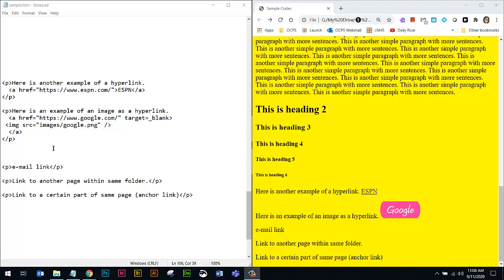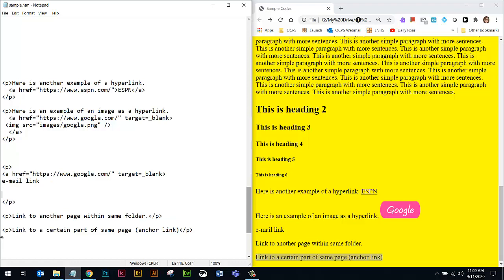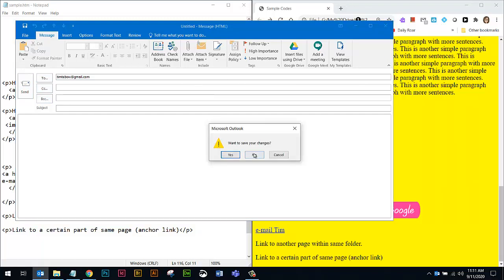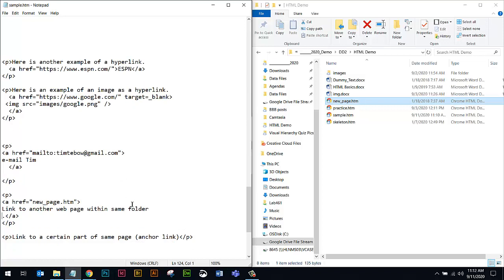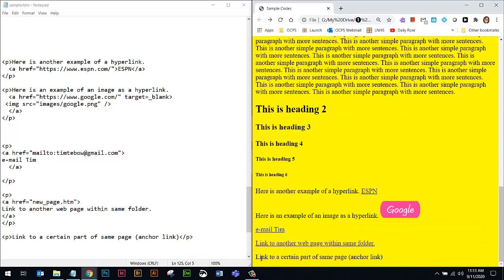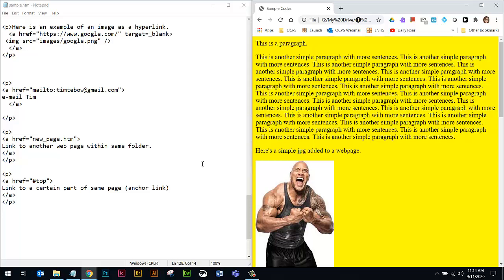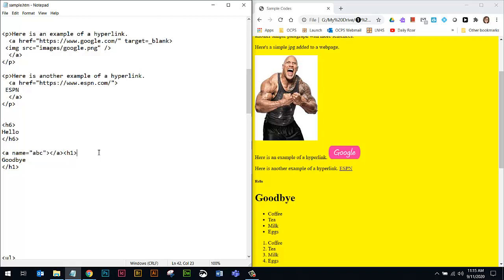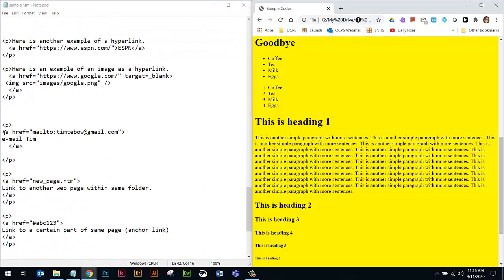Hyperlinks (email, to another page, and anchor links)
Learn to create email links, links to another page in the same directory/folder, and links to a specific section within a web page.